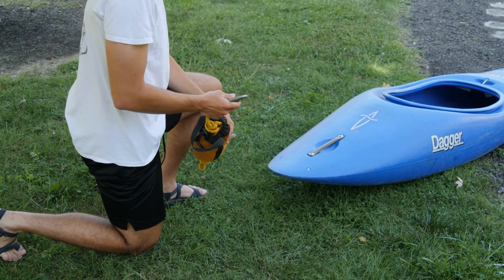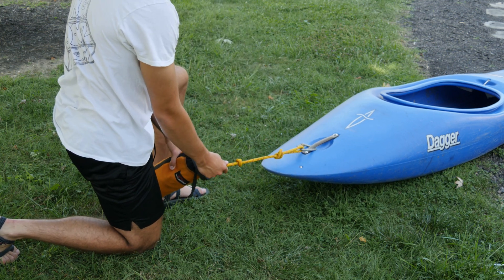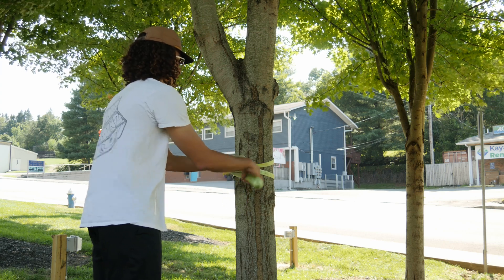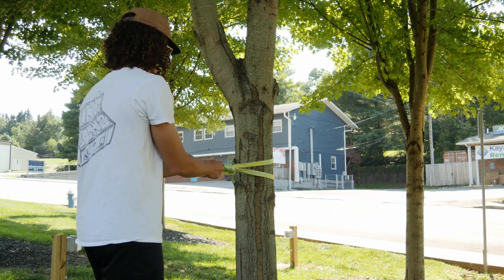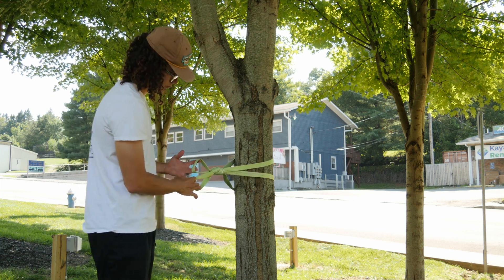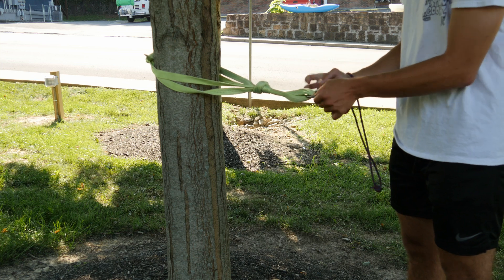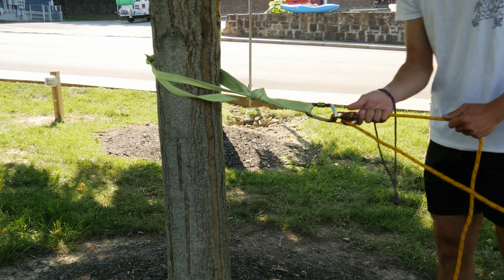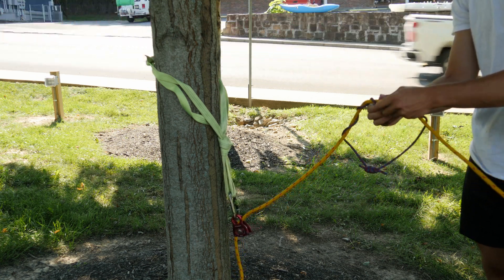Z-Drag Overview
This video overviews the components necessary to build a Z-Drag, how to set one up, and a quick demonstration of one in action.